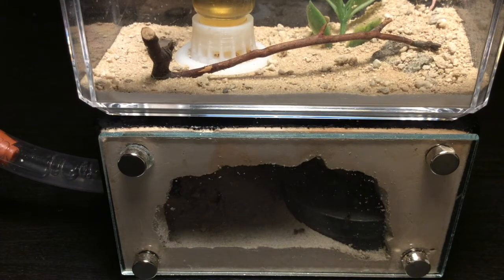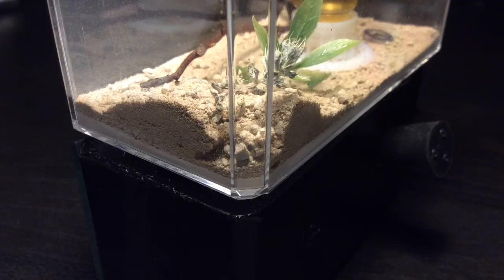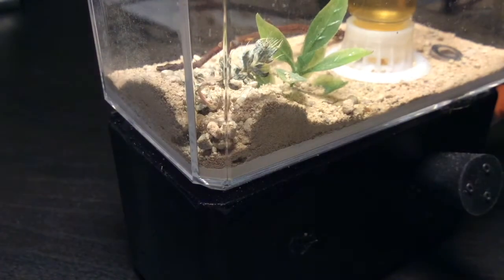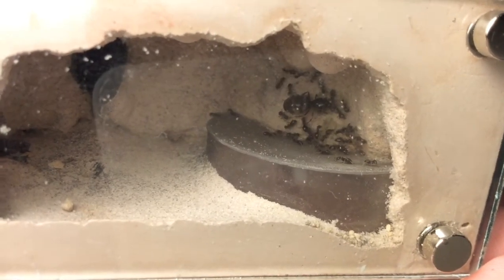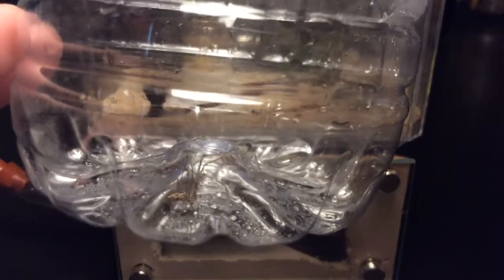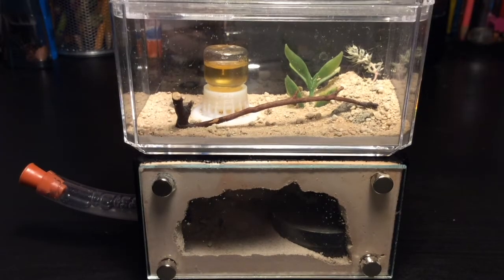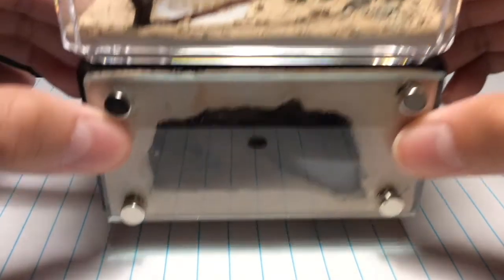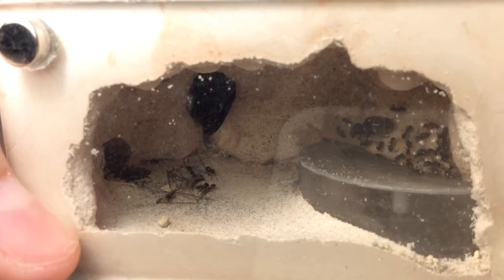MORE WORKERS & FEEDING | Lasius Niger Colony (Update 7)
Hey Fellow Ant Lovers/Keepers! I'm || Ender Ants ||!

This is the 7th update video for my Lasius Niger Colony! It's been a little over a month since I did my last update on them, where I moved them into the Mini Hearth!

From that point on, I have added in a little sand mound, and they now have 30+ workers!

I also feed them a spider in this video! (Pre-crushed of course!)